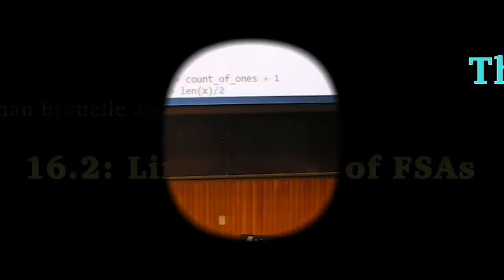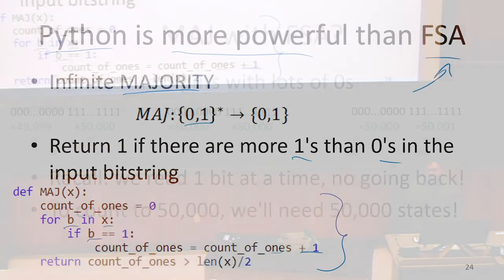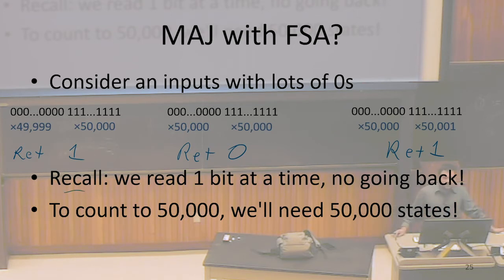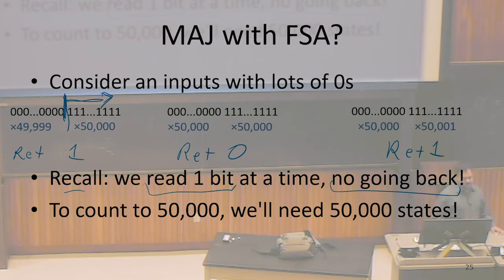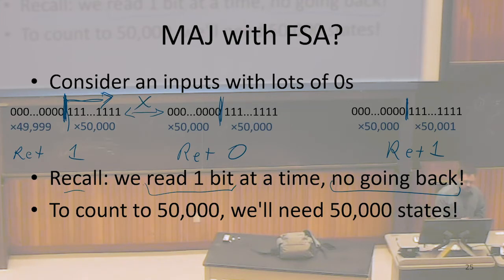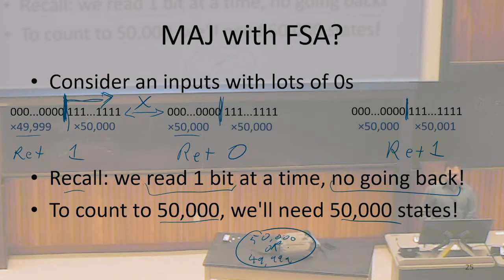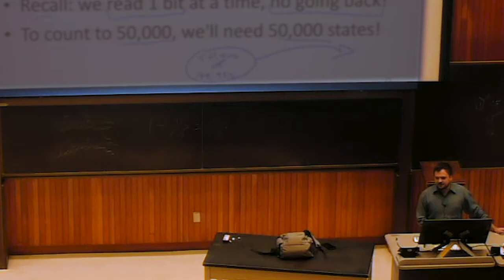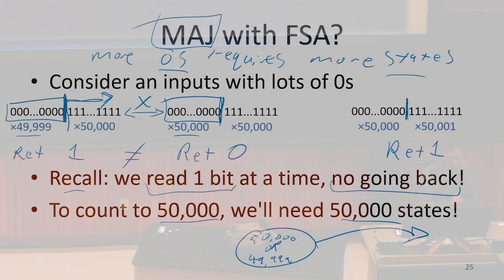Limitations of Finite State Automata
16.2: Limitations of Finite State Automata
- Why is there no FSA that can compute infinite majority?